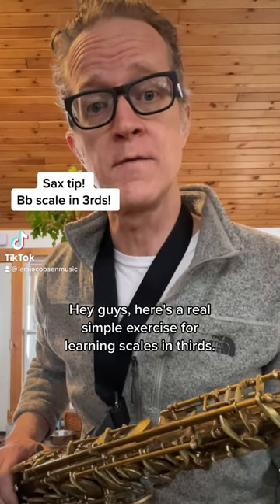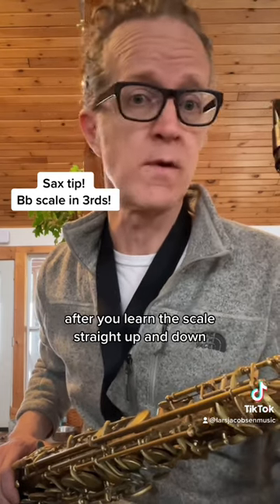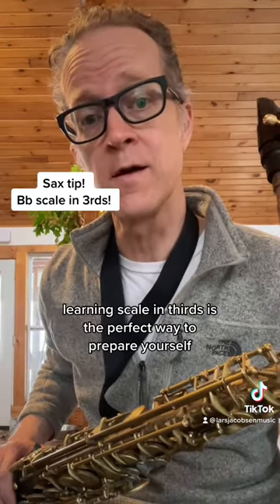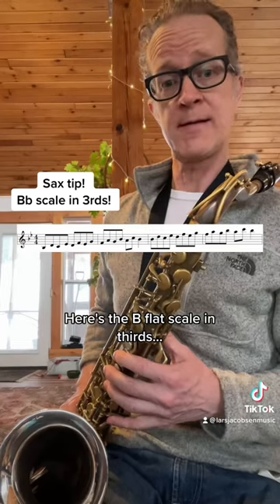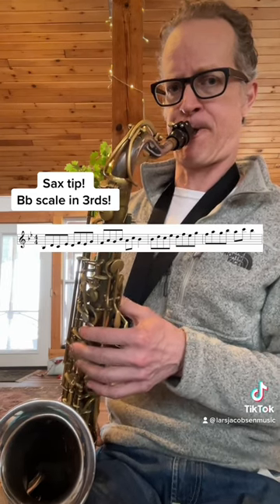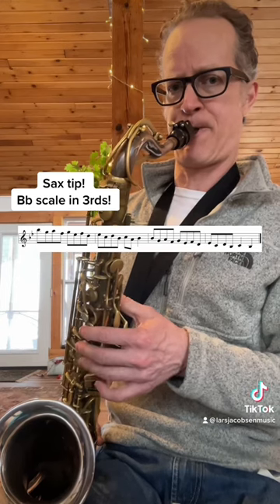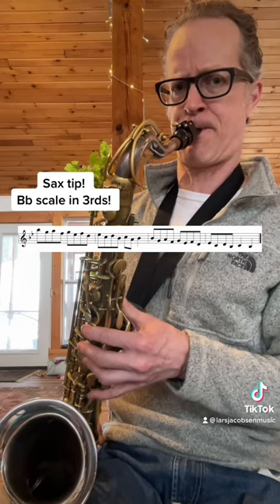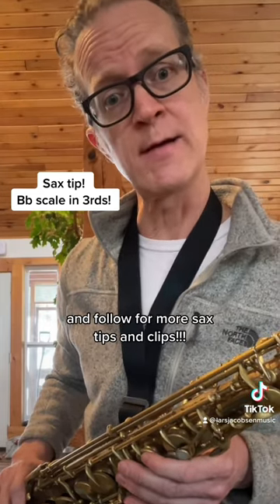Sax tip! Bb scale in 3rds!